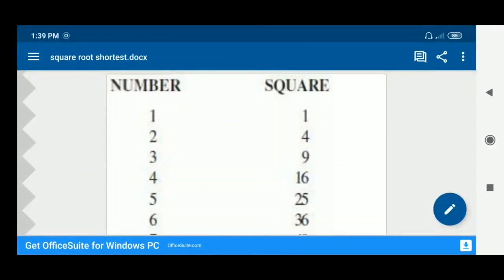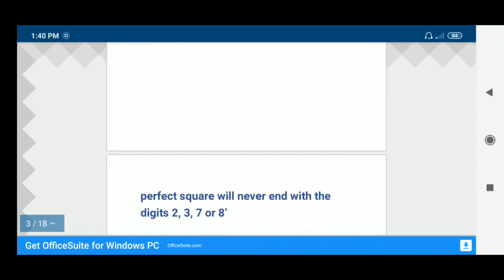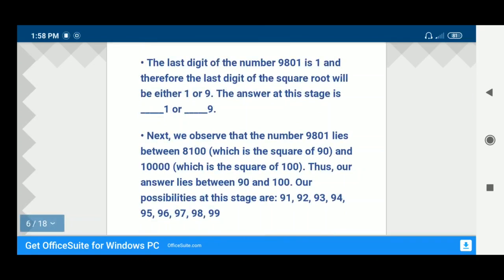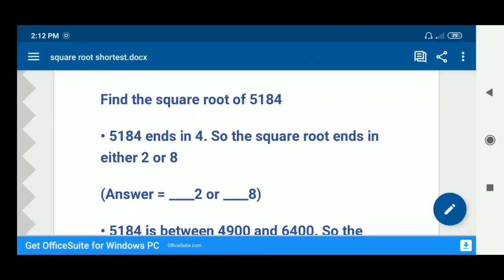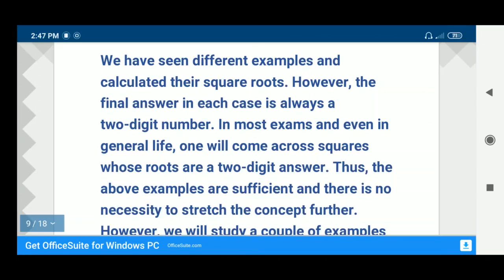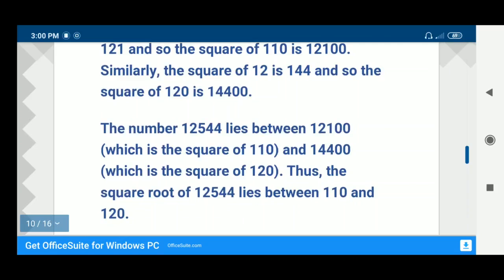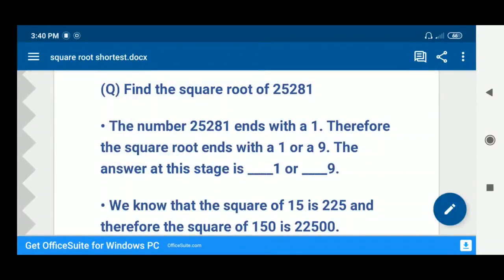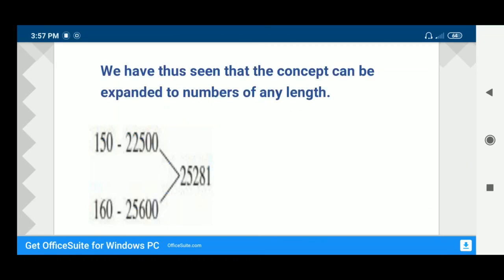How to find square root of a number in the most shortest way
Welcome to anson's world of mathematics, mathematics formulas made easy..